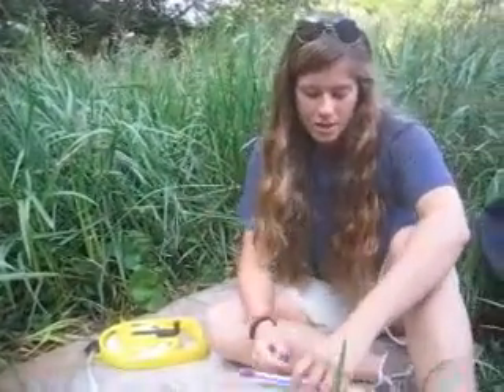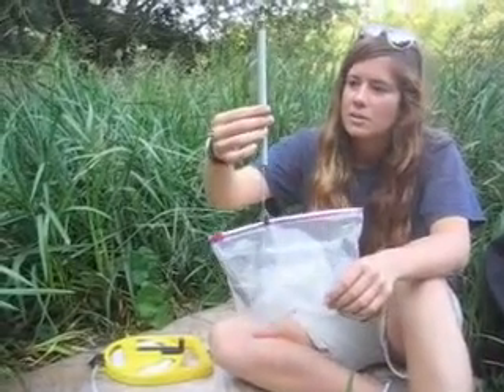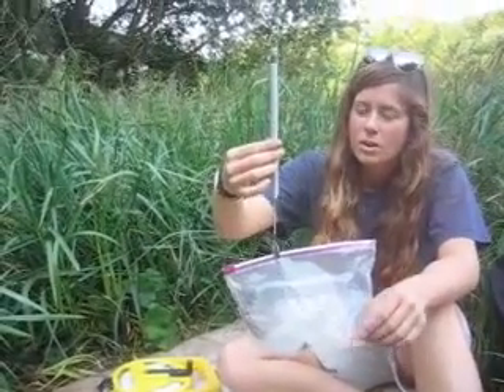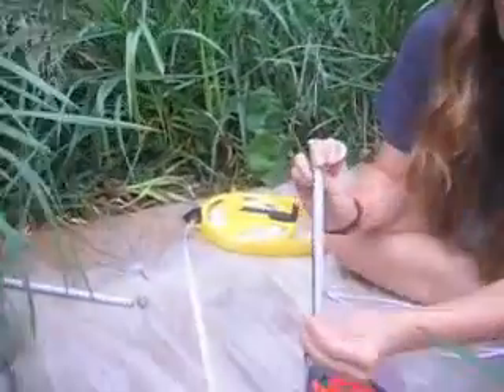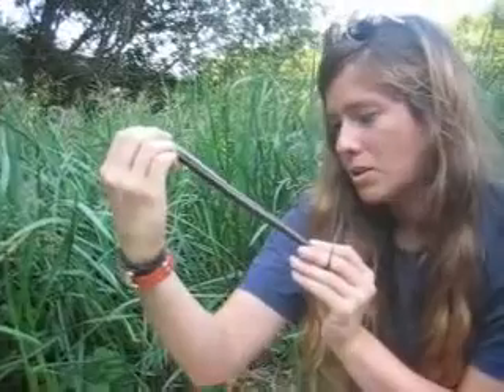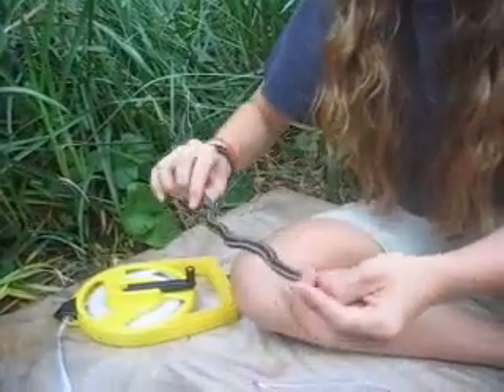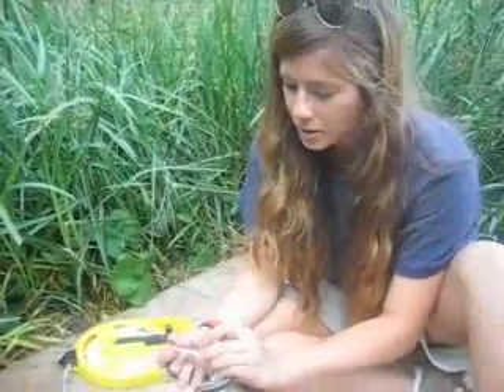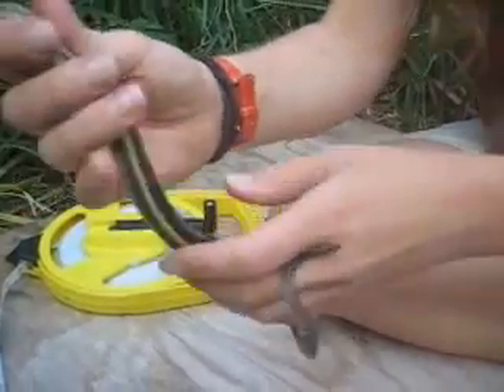Snake Research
A snake researcher working near the Urban Ecology Center in 2007 tells us about studying Butler's Garter Snakes (and others) as she does it. This video was used in the augmented reality game "Riverside: A Milwaukee Game developed by the Local Games Lab (Jim Mathews and Chris Holden lead designers). It was shot by Chris Holden with a Canon SD200.